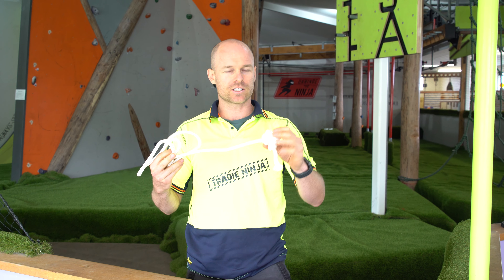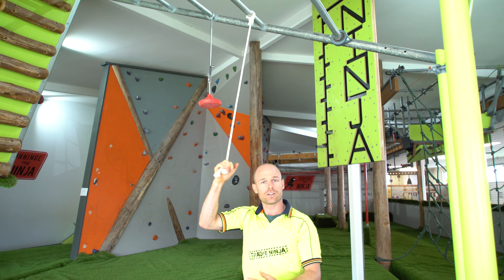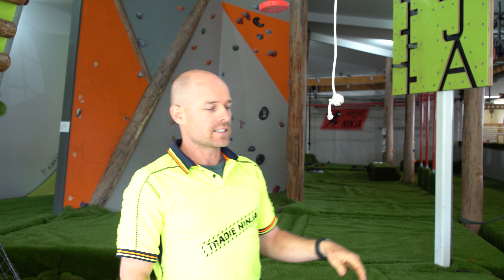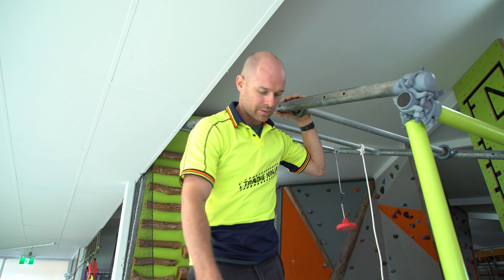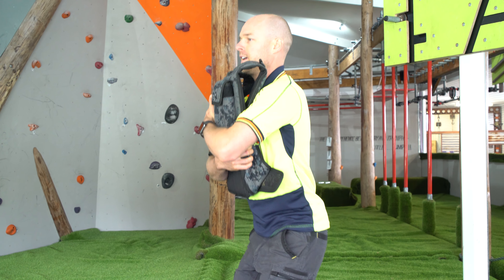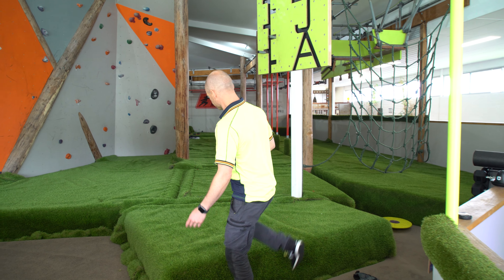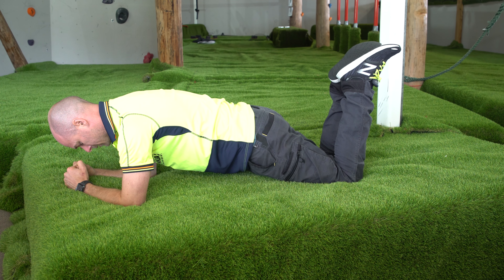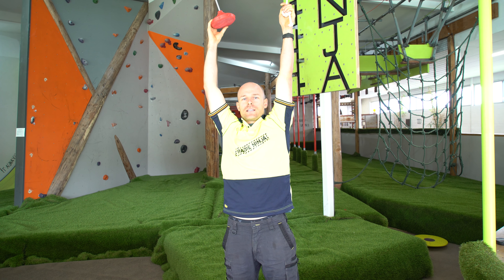Move Your Muscles tips from Sam Goodall - Tradie Ninja!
Looking for new and different ways to stay strong and fit at home?